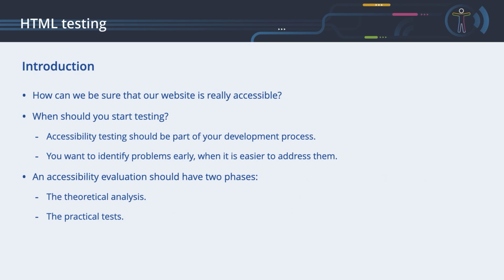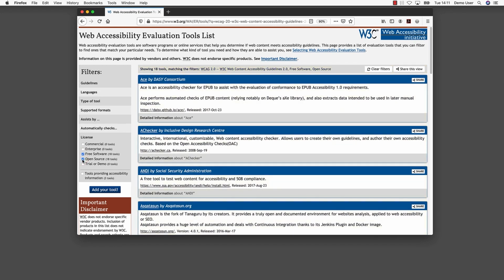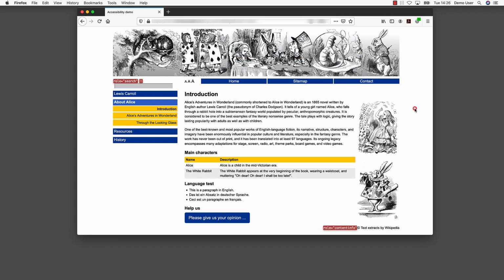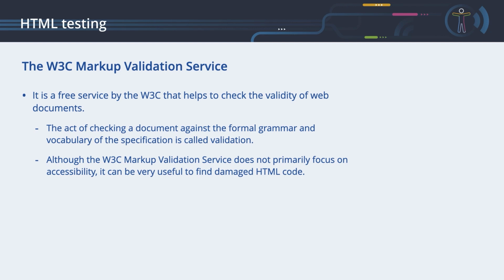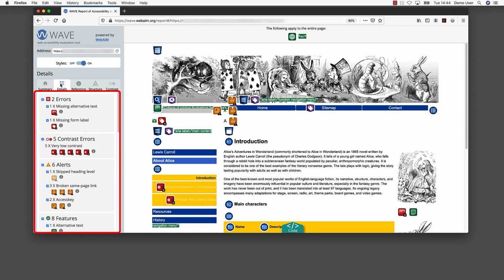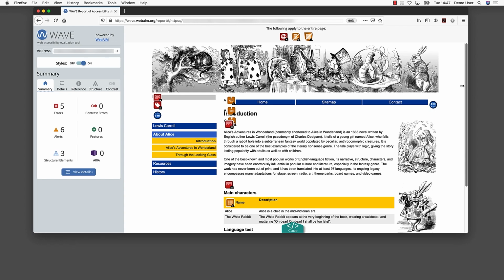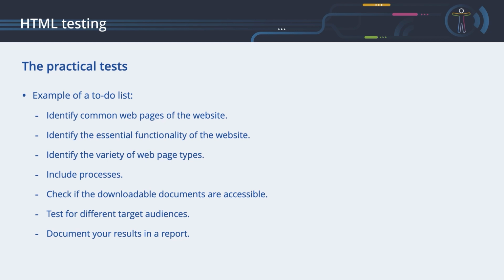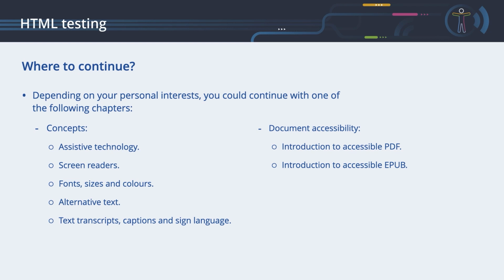HTML testing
This chapter shows how to test an existing website for accessibility following a theoretical analysis and practical tests.

TRANSCRIPT (shorten)
Accessibility testing should be part of the development process to identify problems early, when it is easier to address them.  It has 2 phases: theoretical analysis and practical tests.
During the theoretical analysis, you will review the code for correctness manually or with software tools. The theoretical analysis is based on the success criteria of the WCAG and ARIA standards.
We have to define our level of compliance, usually AA.
The Web Consortium maintains a list of Web Accessibility Evaluation Tools.
The Web Developer extension adds various tools to a browser. In the CSS menu, the function Disable all styles shows pure content of the page without any styling, showing the elements in the code sequence used by a screen reader. If the content presented in this sequence doesn't make sense, consider rearranging the code.
In the Images menu, the function Display alt attributes displays the available alternative text attribute values close to the images. We can activate the function Replace images with alt attributes: this looks closer to what a user with visual disabilities gets. The function Outline images without alt attributes helps us to find all the images without alternative texts.
In the Information menu, the function Display title attributes shows all the title attribute values, such as the one describing the table content. If an image has any title information, the title value will be displayed.
Display ARIA roles shows the roles defined explicitly.
If your web page uses access keys, we can see them via Display access keys.
The View document outline function shows the structure of the document created by the headings.
Under Forms, the function Outline form fields without labels finds form input fields without labels.
In the Outline menu, Outline headings shows all the texts that have been marked as headings in case we missed a text that should be a heading.
In the Tools section, Validate HTML forwards the URL to the W3C Markup Validation Service. This tool checks for errors in the HTML syntax.
Validate accessibility forwards the URL to the WAVE accessibility evaluation server.
The W3C Markup Validation Service checks the validity of web pages. Although the validation does not focus on accessibility, it is useful to find damaged HTML code, which can cause screen readers to read items in the wrong order or not at all. When using the web interface, you can enter the URL of the page to get an evaluation. If the website is behind a firewall or the code is only available locally, then you can also upload the code. There are errors and warnings.
The Web Accessibility Evaluation Tool is an online service for evaluating the accessibility of web pages. WAVE can be used via its web interface or via other tools, such as the Web Developer toolbar. An advantage of the browser extensions is that the evaluation is done directly in the browser and no information is sent to the WAVE servers.
In our web page we have errors and alerts. Features, Structural Elements and ARIA include all elements that improve accessibility. Contrast Errors indicate colour problems.
Details lists all the WAVE icons in the page sorted by priority, including their description. Red indicates an error and orange an alert. Icons using other colours are informative. If we click on one of them, WAVE will guide us to the position where the information is located on the page.
Every description is followed by an icon. Clicking on the info icon guides us to the documentation, which offers an explanation and how to use it to make the page more accessible. The Icon index gives an overview of all existing icons. The last menu icon is the outline of the structure. If there are any problems, WAVE indicates this with an alert icon.
The next icon is dedicated to colour contrast. Desaturate page link shows the page without any colour information. If everything can be then properly used and read, the page can be used by people with colour deficiencies.
Deactivate all styles offers a list view of the document using the sequence as seen by a screen reader.
Clicking on the code link opens the code bar. When clicking icons in the page, the code editor will show the matching HTML code to understand the problem.
For successful practical testing define your test environment: operating systems, devices, pages that are most representative for every template you are using. Use a screen reader. Create a to-do list of what to test and how to test it. Involve external users.
Accessibility is a process, not a status. Define regular intervals for tests, so that you can be sure that your website stays accessible.